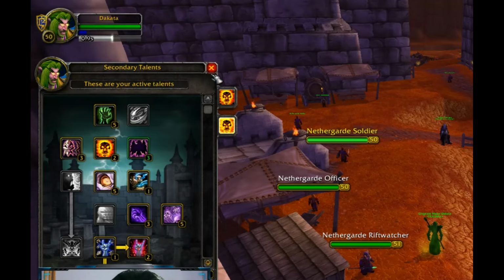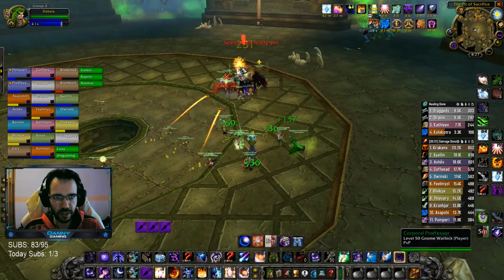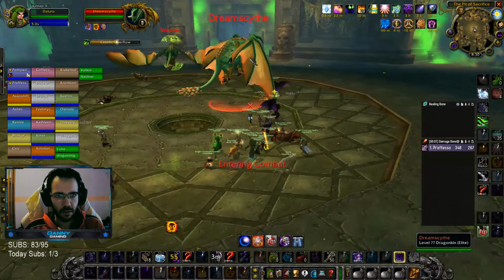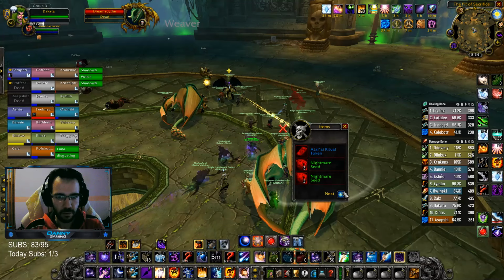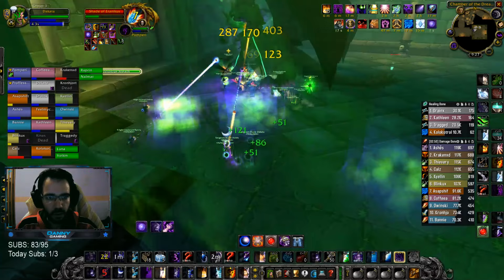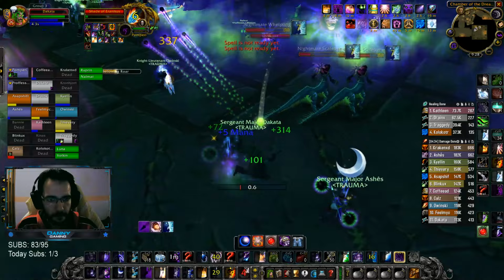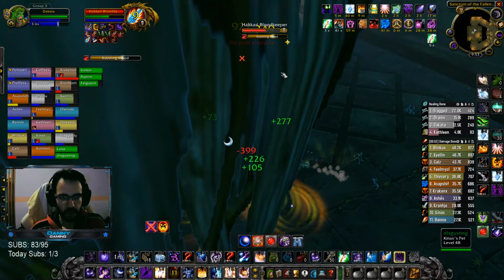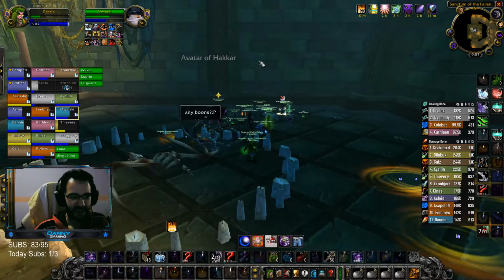Sunken Temple RAID Shadow Priest DPS PoV (All Bosses) | SoD Classic WoW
Shadow Priest PvE DPS Sunket Temple 20 man Raid Season of Discovery WoW Classic